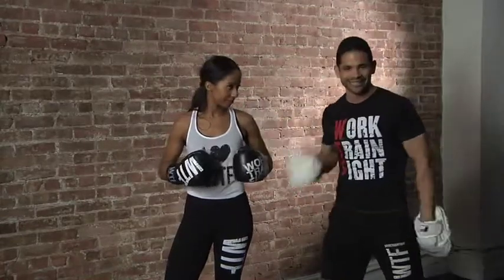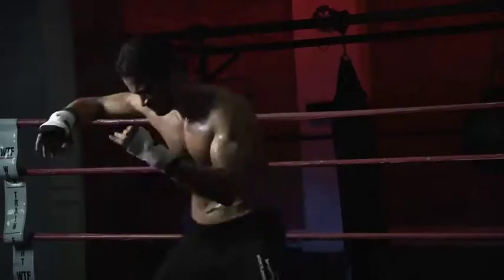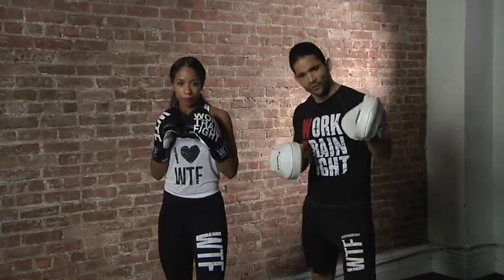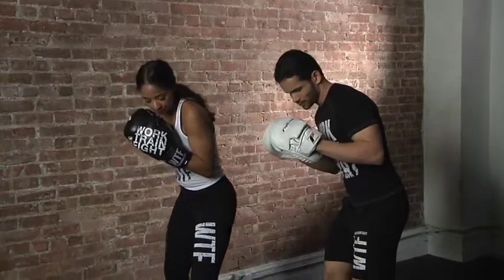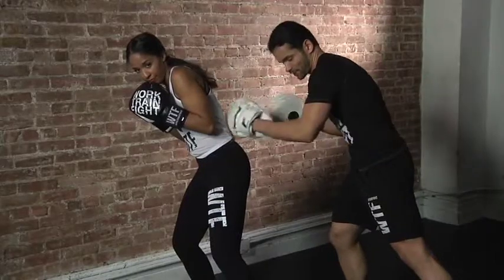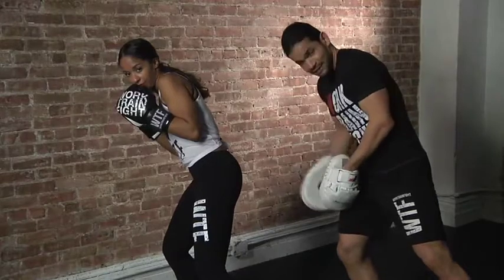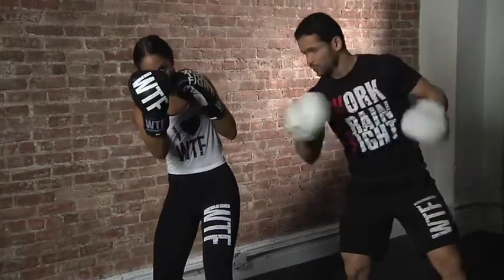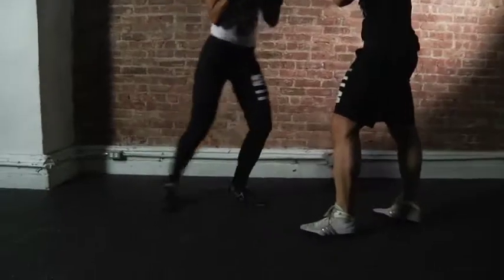Advanced 07: Shuffle Uppercuts